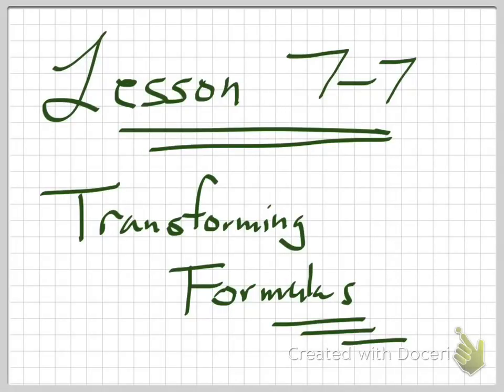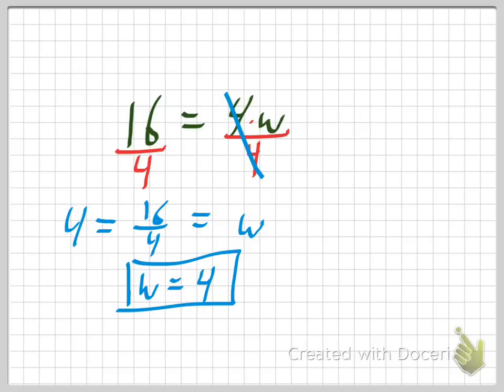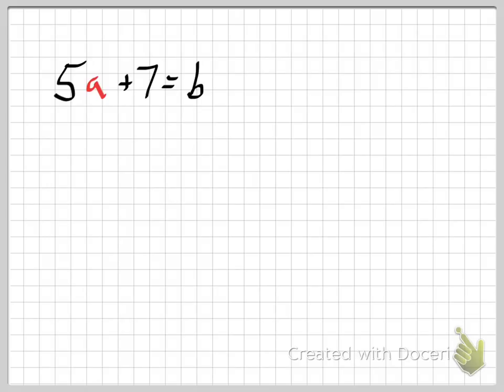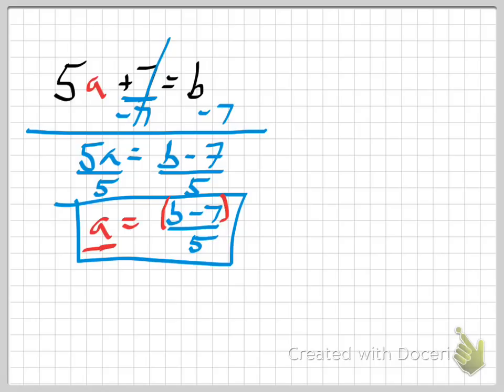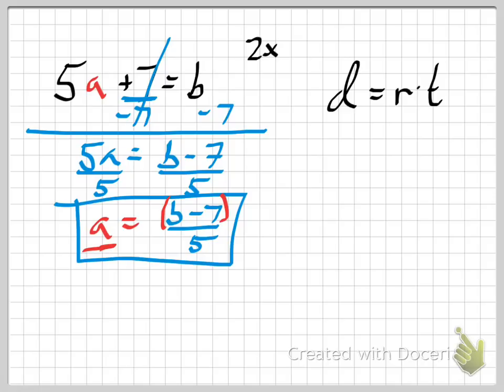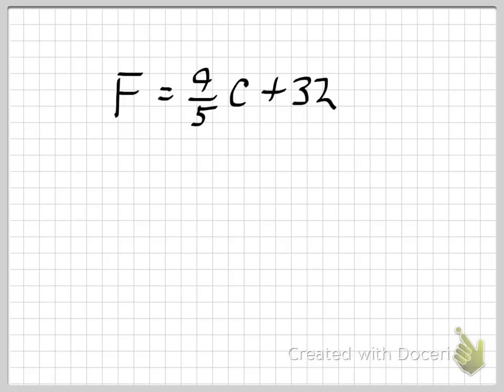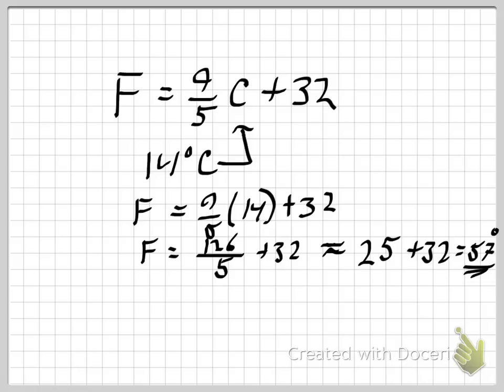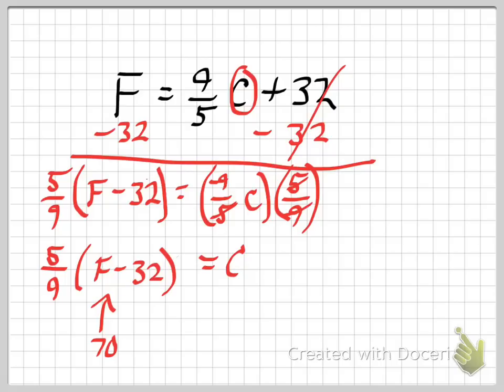Pre-Algebra, Lesson 7-7: Transforming Formulas